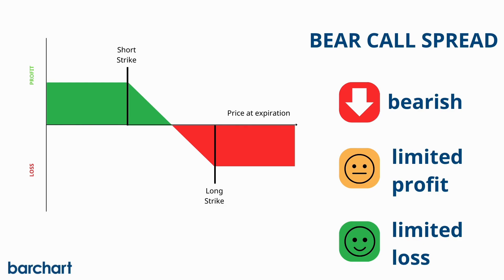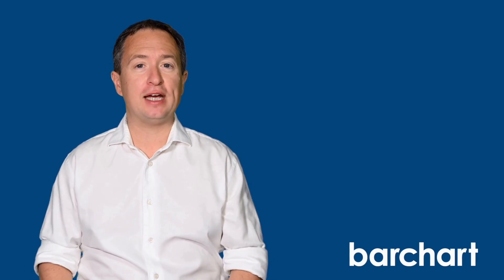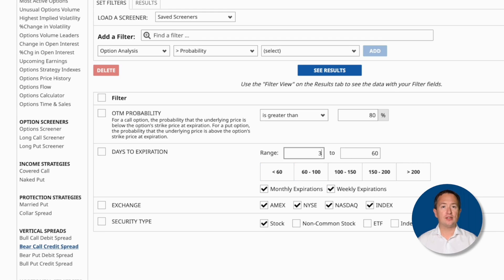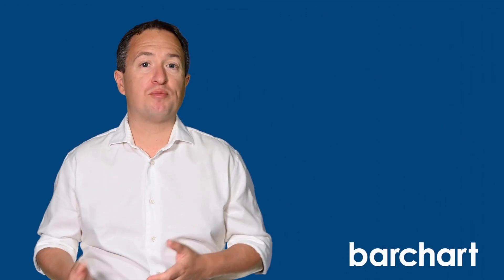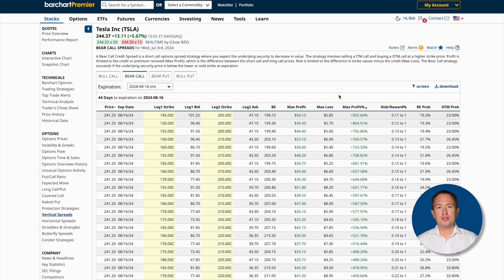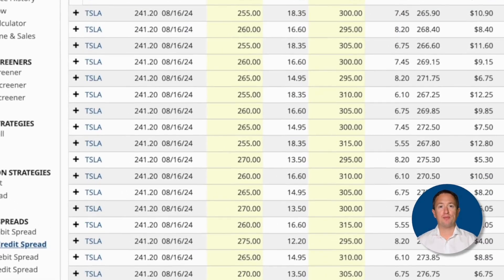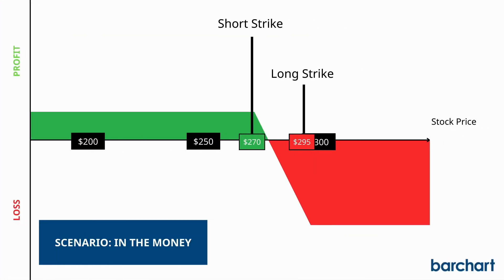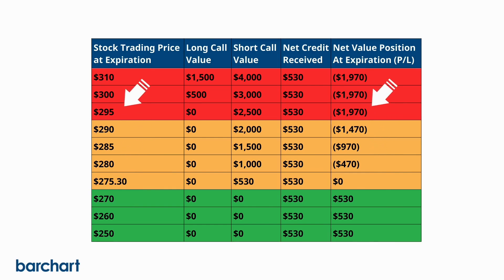Bear Call Spreads for Beginners - Options Learning Center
Welcome to the Options Learning Center, where we will explore a wide range of topics and ideas related to options trading. This video will explain bear call spreads!

The bear call spread is a short call option strategy where you expect the underlying security to decrease in value. The bear call option strategy involves selling a call option around the price of the underlying security and buying a call option at a higher strike price.

Maximum profit is the difference between the premium received for the short call and the premium paid for the long call (Net Credit). Maximum loss is limited to the difference in strike values minus the Net Credit, which will occur if the underlying security price is above the higher strike price at expiration. The bear call strategy succeeds if the security price is below breakeven (lower strike + Net Credit). Maximum profit is achieved if the security price is below the lower strike price at expiration.